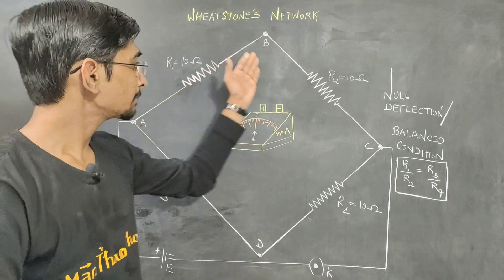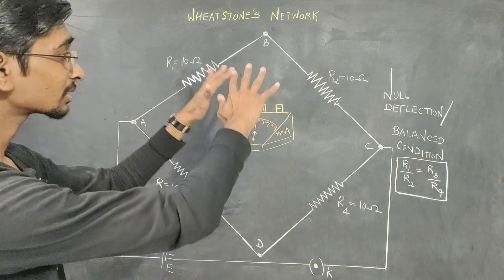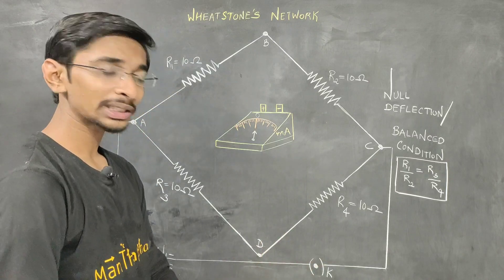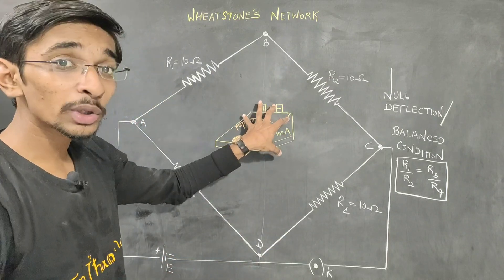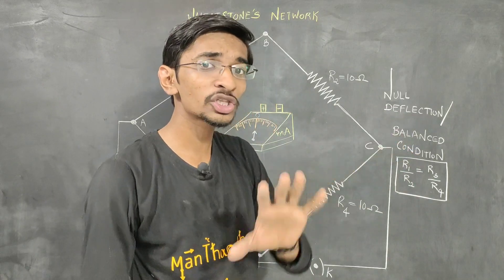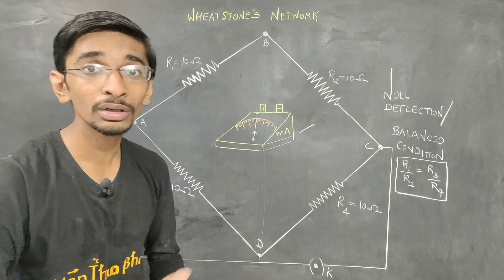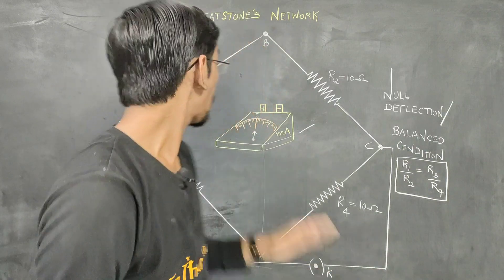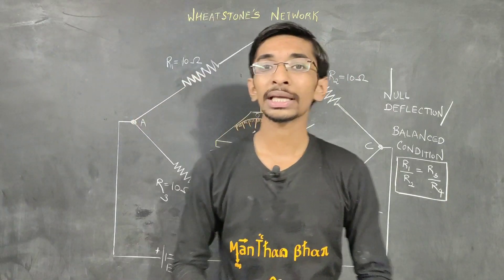WheatStone Bridge in hindi| Wheatstone bridge Class12th Physics | CURRENT ELECTRICITY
@GyanFreedom   WheatStone Bridge in hindi| Wheatstone bridge Class12th Physics | CURRENT ELECTRICITY

WHEATSTONE'S NETWORK & NULL DEFLECTION(BALANCED CONDITION)| CURRENT ELECTRICITY

In NEET exam Physics sections always contribute a major part and NEET 2019 physics solution is provided in this video very effectively and simply.NEET Physics 2019 paper solution.

Queries solved:
1) NEET 2019 full solution
2) NEET 2019 all MCQ'S SOLVED
3) NEET 2019 full solution hindi
4) NEET 2019 PHYSICS SOLUTION full paper in hindi in depth
5) NEET 2019 PHYSICS PART full solution in hindi in detail
6) NEET 2019 full solution in hindi in detail from basics
7) NEET 2019 solution in hindi in detail from basics by manthan bhatt
8) NEET 2019  full paper solution in hindi in detail from basics by manthan bhatt sir
9) NEET 2019 chapterwise analysis in detail from basics by manthan bhatt sir Physics